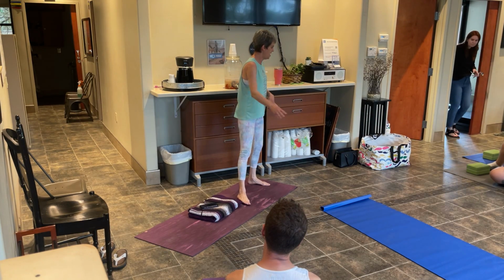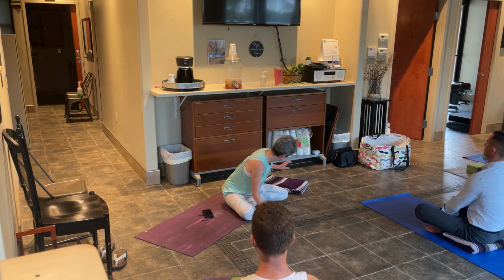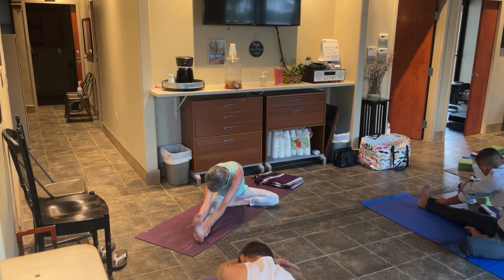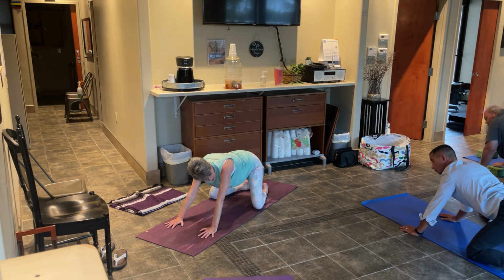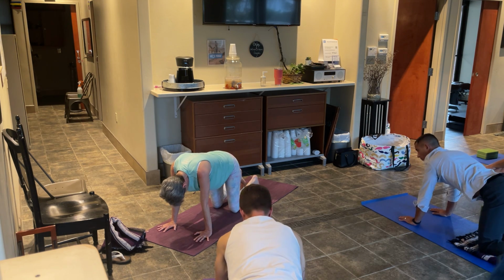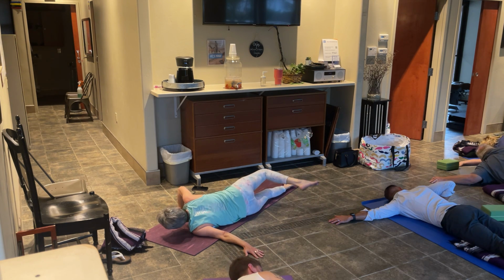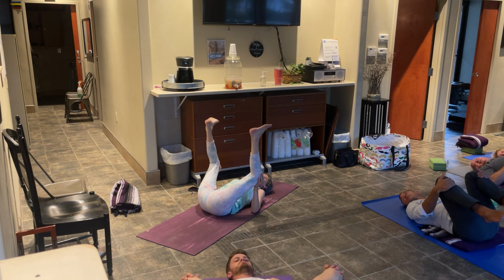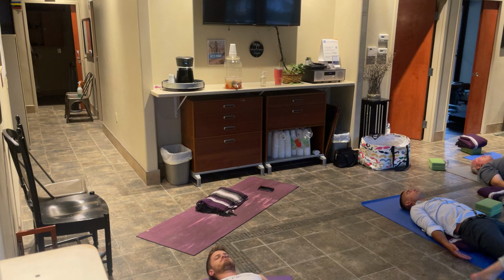Workout Wednesday Yoga